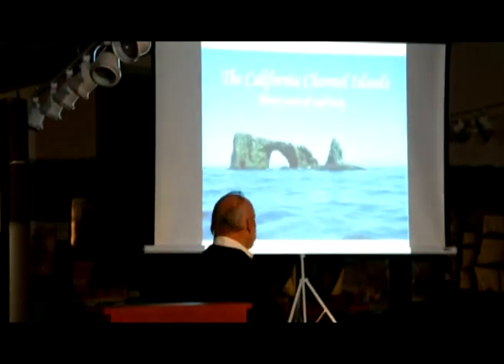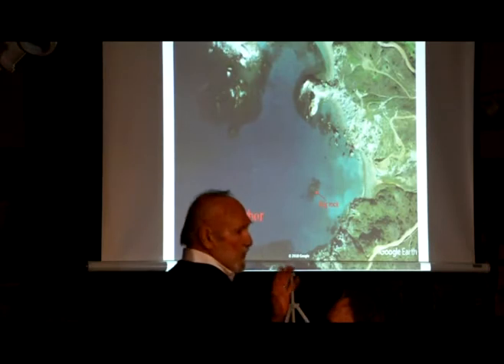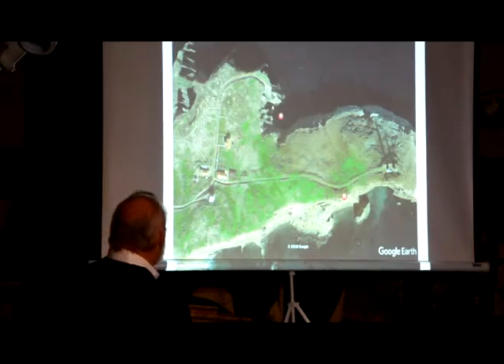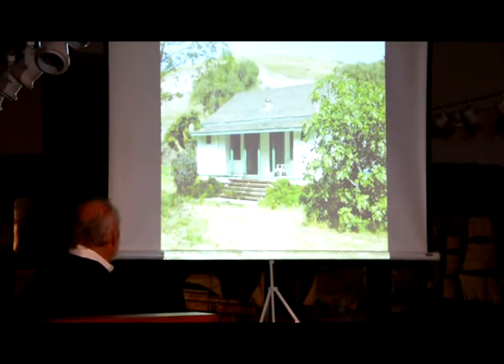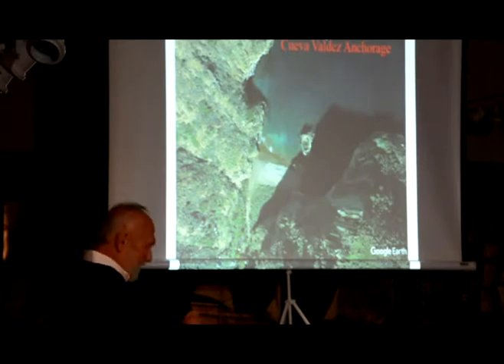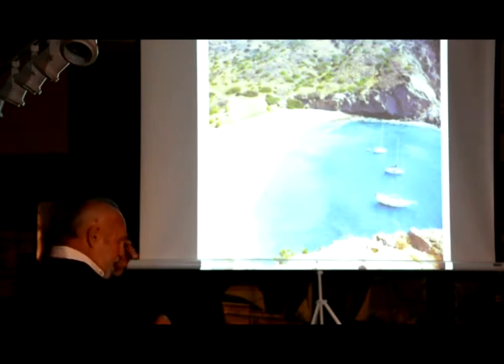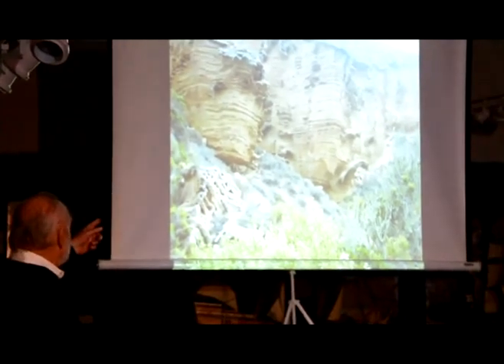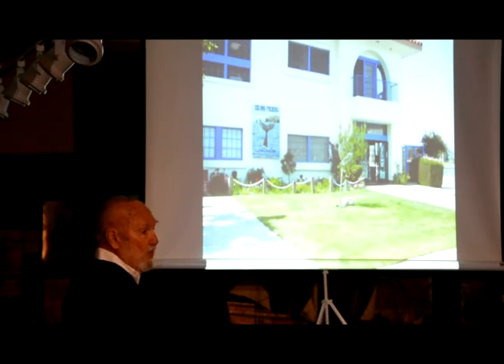Paul Swanson - Pleasure Boat Sailor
A Boaters Guide to  the  Incredible Channel Islands: